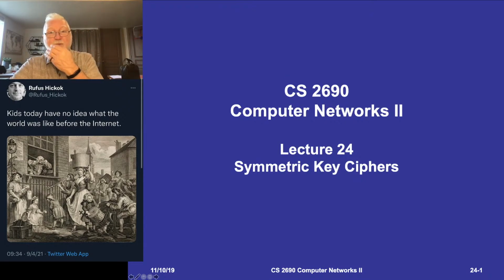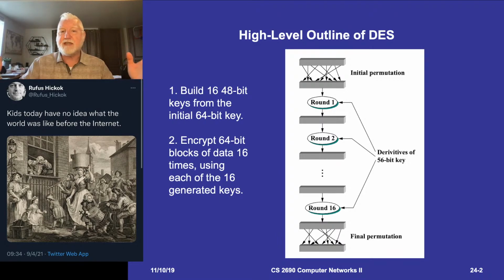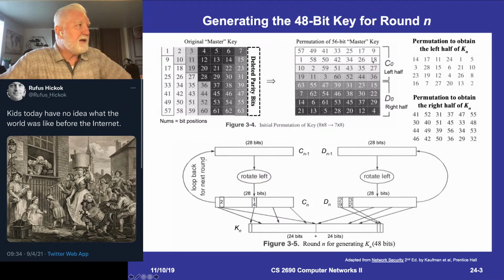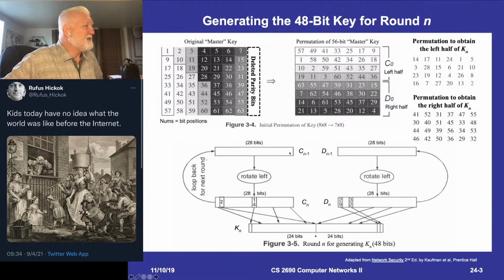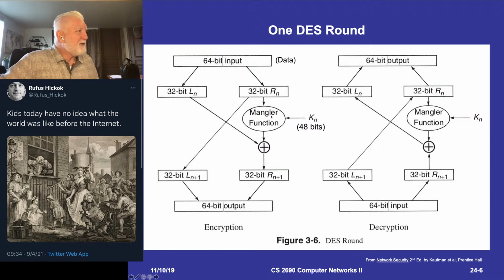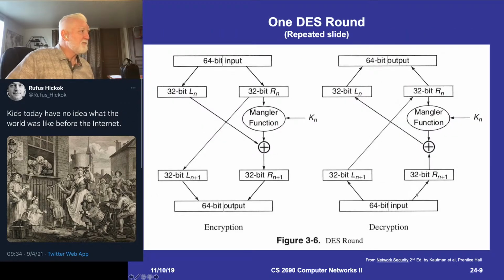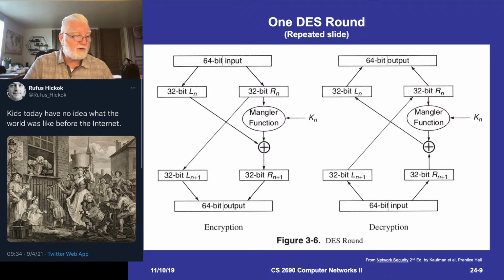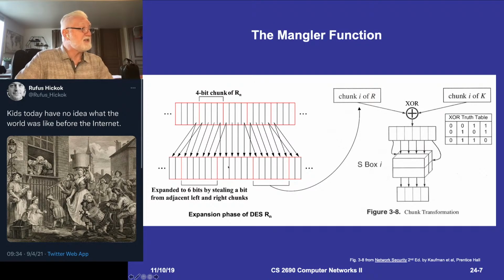UVU CS 2690 - 24 - Symmetric Key Ciphers